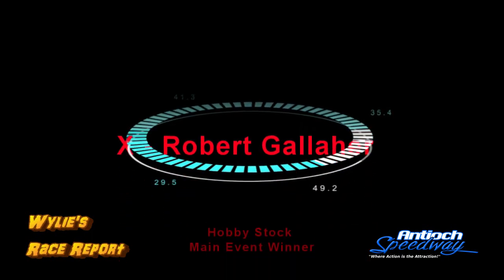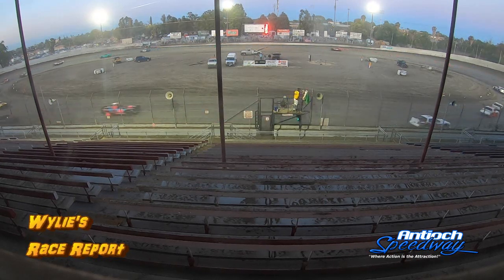Wylie's Race Report - A touch of Action and Race Results - Episode 15-2020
Race Winners for June 6, 2020 and a touch of race action. Upcoming June Events.